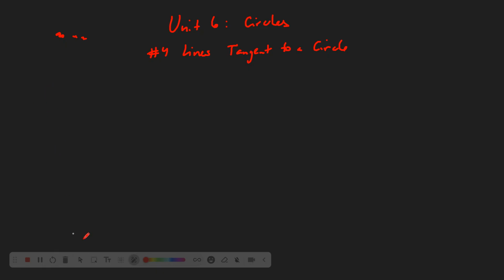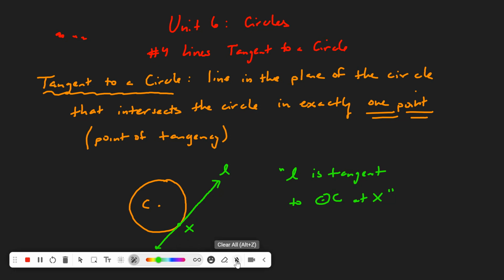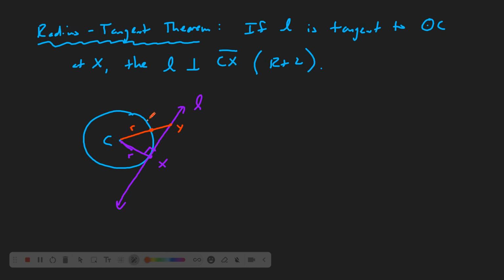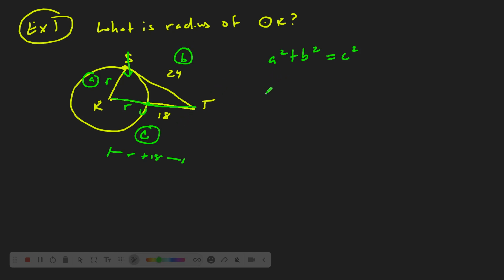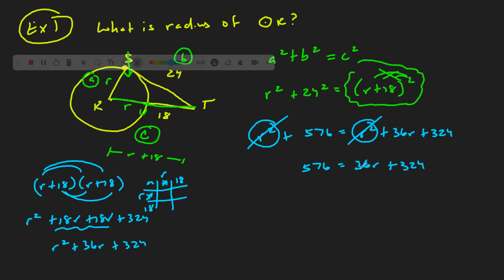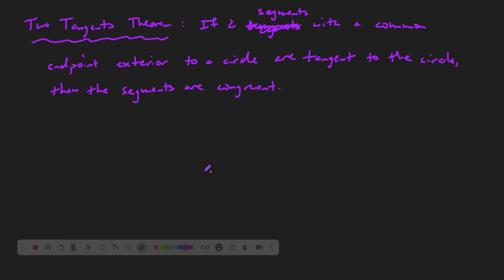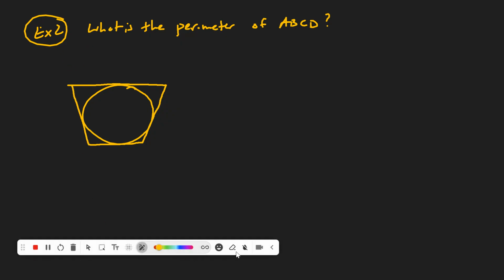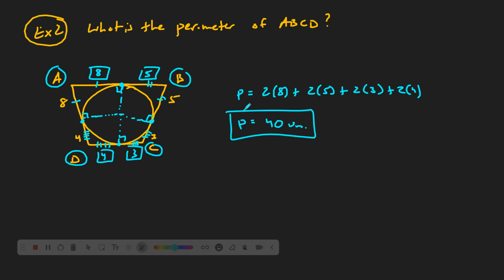PLP Geo Unit 6 #4 Lines Tangent to a Circle